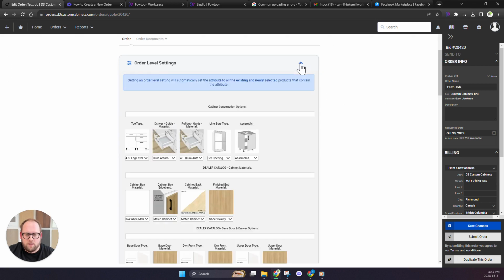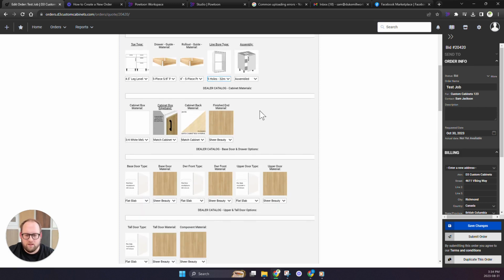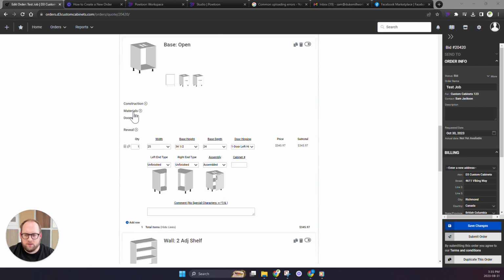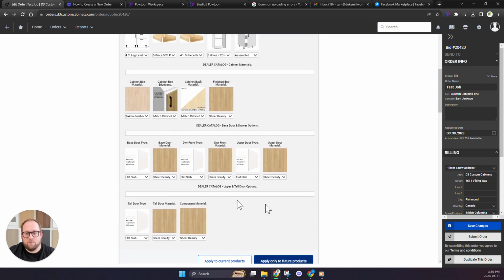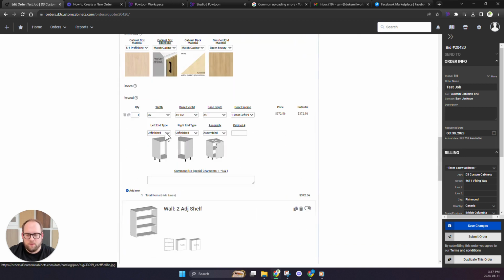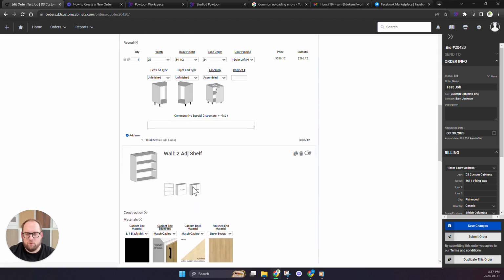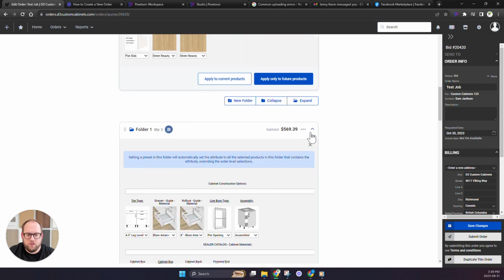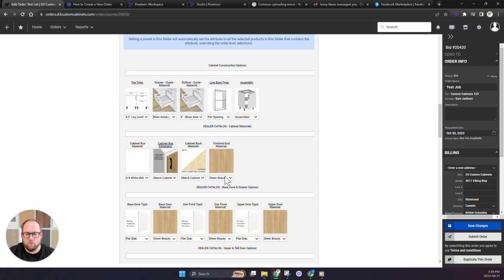Order and Folder Level Settings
In this video, I will explain how to use order level settings to quickly and accurately compare prices. I will guide you through the different parameters that can be changed at the order level, such as materials, construction method, and drawer type. By making selections at the top of the order, you can apply these attributes to the current products or future products. However, be cautious when applying changes to current products, as it will affect all attributes. I will also discuss the use of folder settings for specific sections of the order.

0:00 Introduction
0:27 Order Level Settings
1:46 Price Comparisons
4:15 Folder Settings